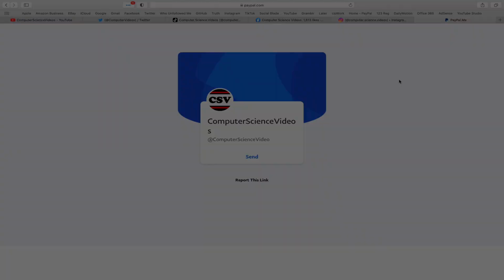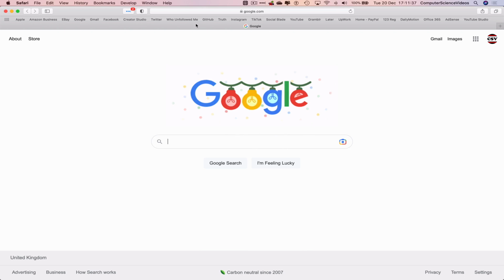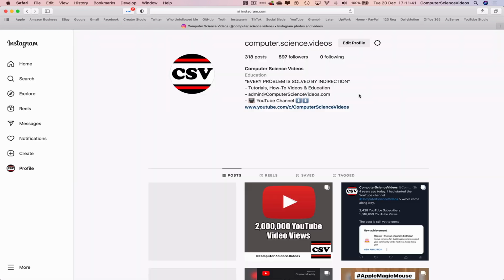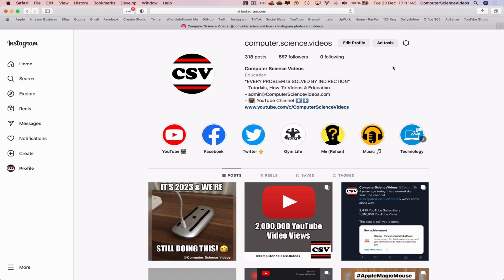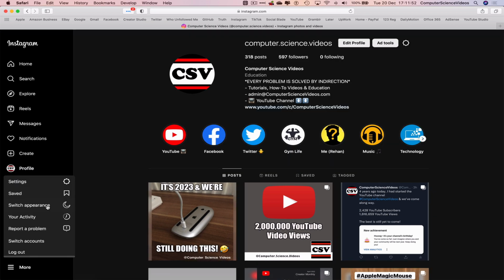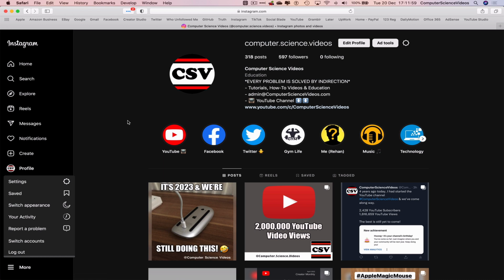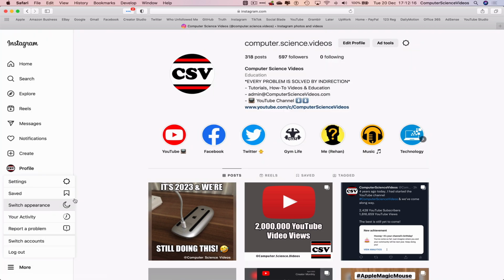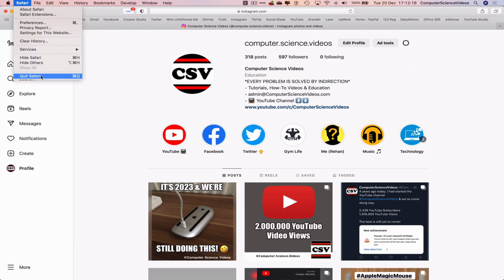How to SWITCH to Dark Mode on Instagram On a Mac Computer - Basic Tutorial | New